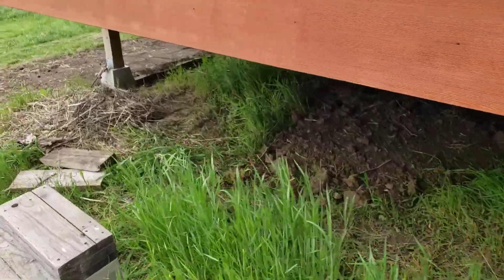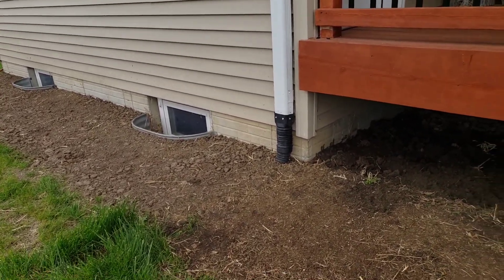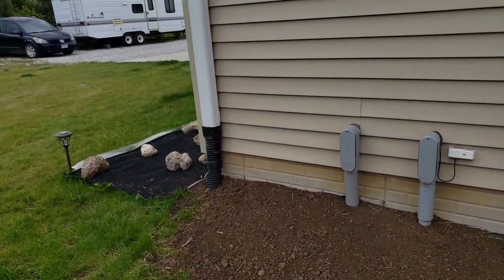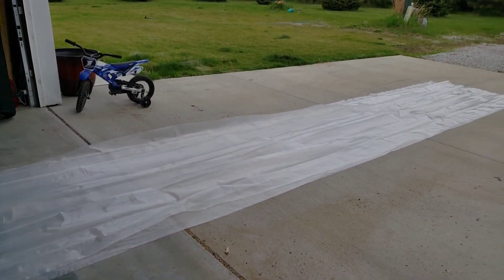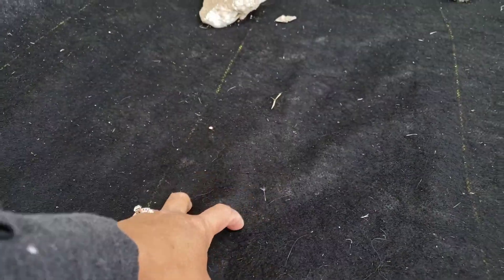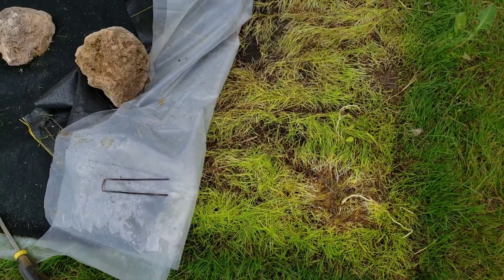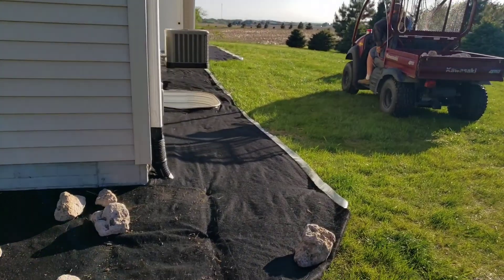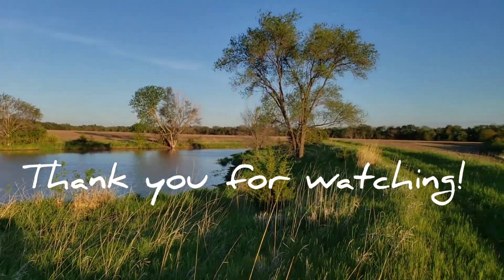Easy No Till No Weed Flower Bed Garden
We use plastic first layer then garden fabric second layer. Put staples and done.